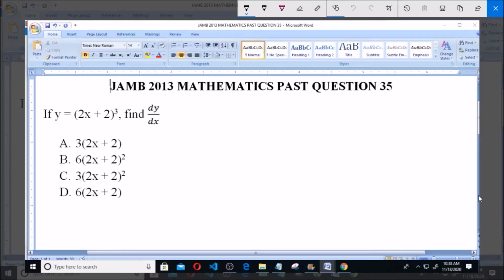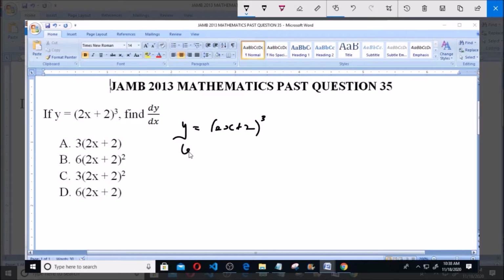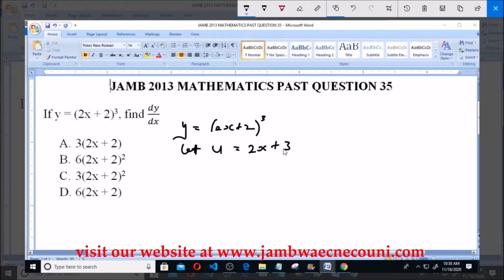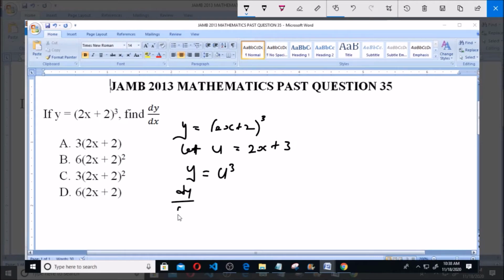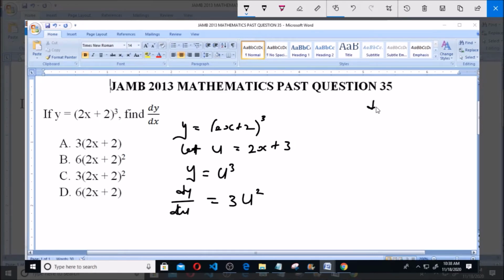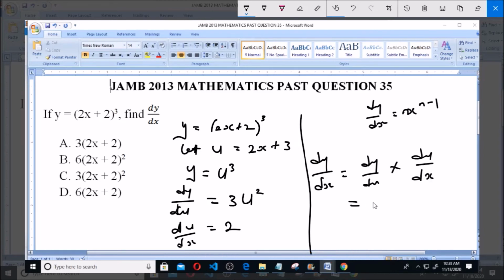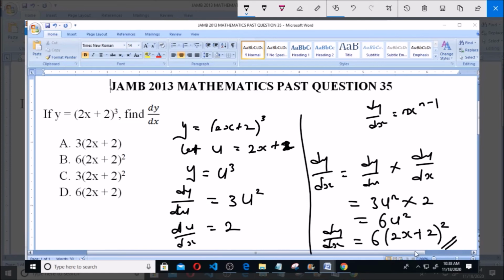JAMB 2013 MATHEMATICS PAST QUESTION 35 Differentiation